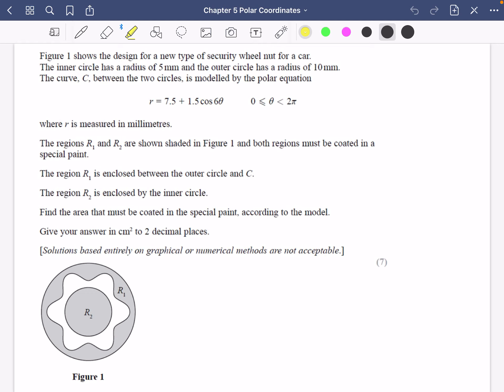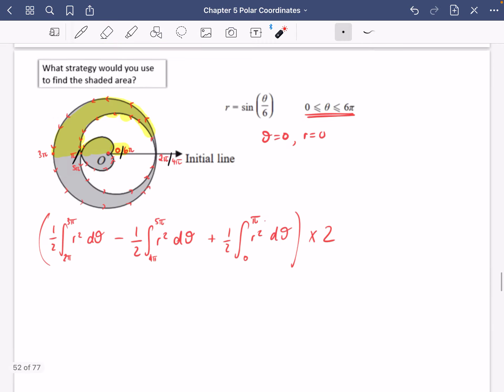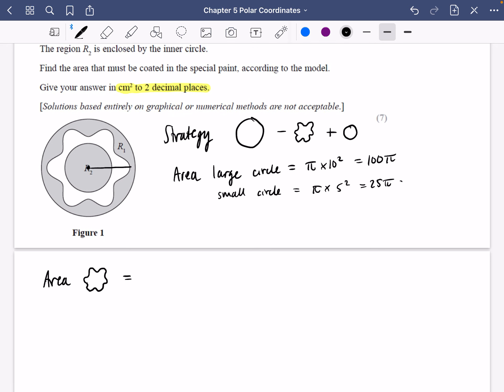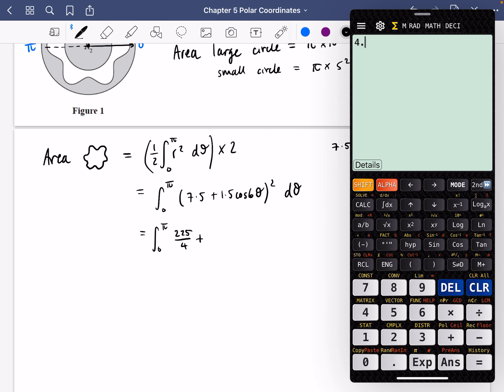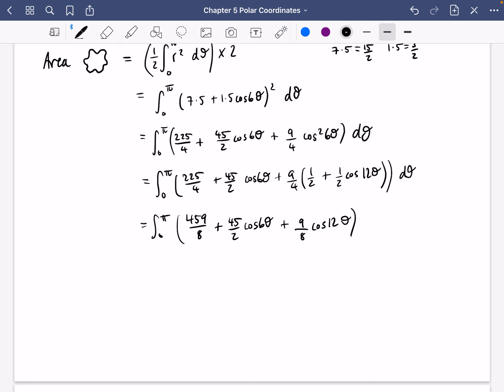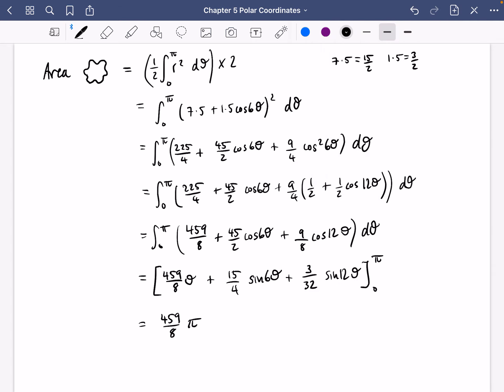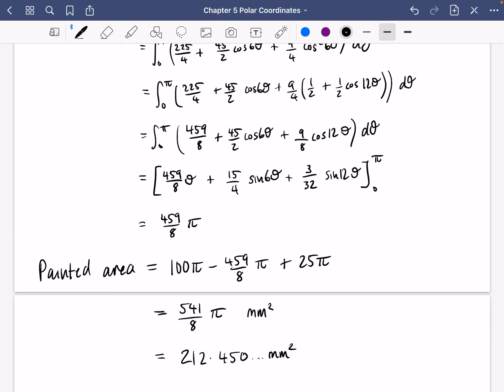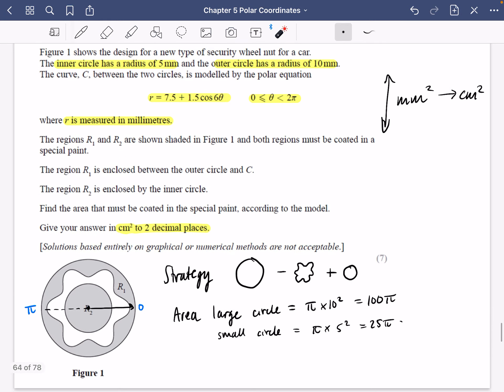Polar Coordinates 16 • Area Exam Questions: Part 2 • CP2 Ex5C Exam Qs • 🎯